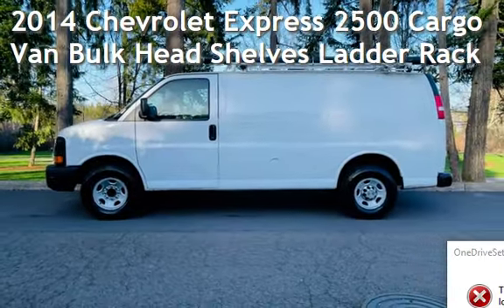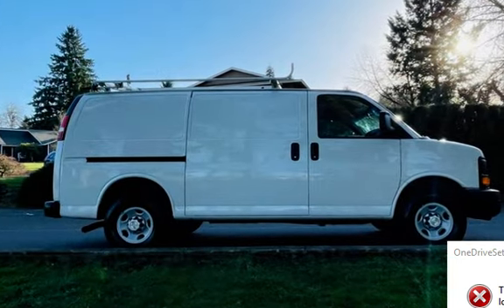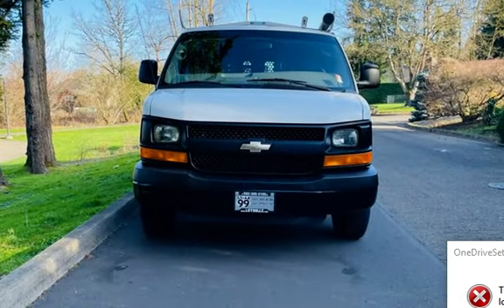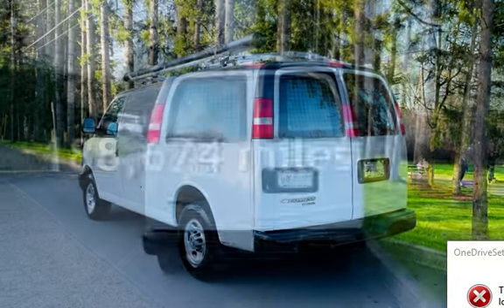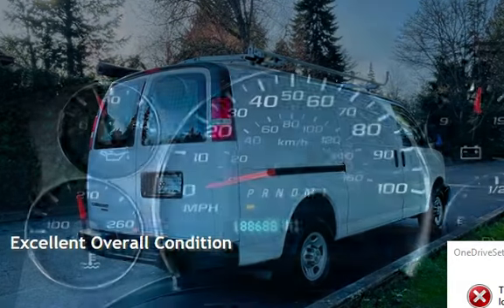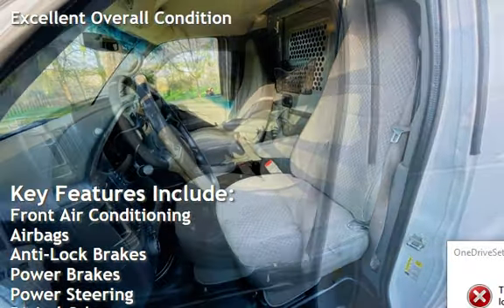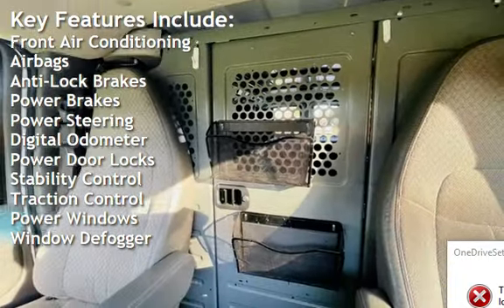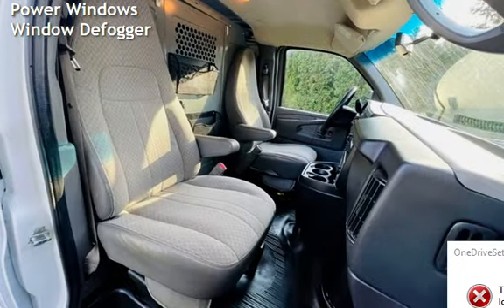2014 Chevrolet Express 2500 Cargo Van Bulk Head Shelves Ladder Rack for sale in Milwaukie, OR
2014 Chevrolet Express 2500 Cargo Van, Bulk Head, Shelves, Ladder Rack, 4.8L V8 285hp 295ft. lbs., Auto, 6-Spd HD Overdrive, RWD, Traction Control, StabiliTrak, ABS (4-Wheel), Air Conditioning, Power Windows, Power Door Locks, Cruise Control, Power Steering, Tilt Wheel, AM/FM Stereo, SiriusXM Satellite, Dual Air Bags, Daytime Running Lights, Steel Wheels, ***ASK about our Extended Warranties Available For An Additional Fee!*** FREE CARFAX Report, Informational Video, More Details and up to **100** Additional Pictures on our *Clean Title*. FINANCING IS AVAILABLE, WE TRADE UP OR DOWN - HAVE A CAR OR TRUCK OF GREATER VALUE WE CAN HELP, GOOD OR BAD CREDIT WE CAN HELP